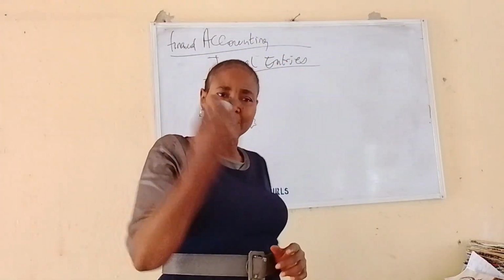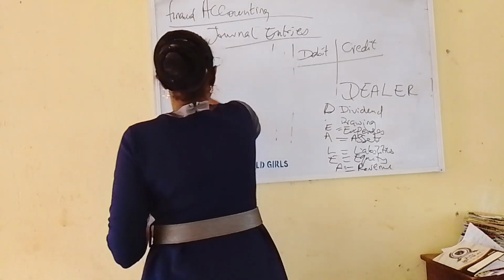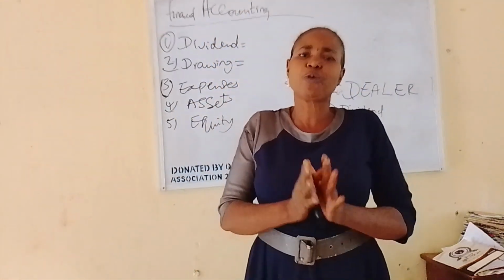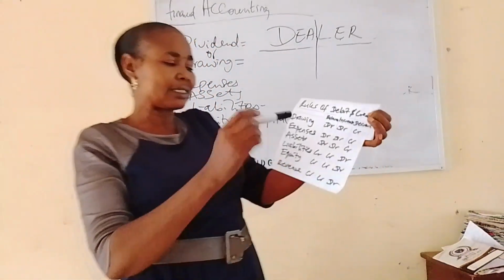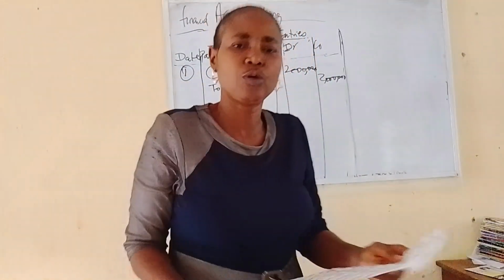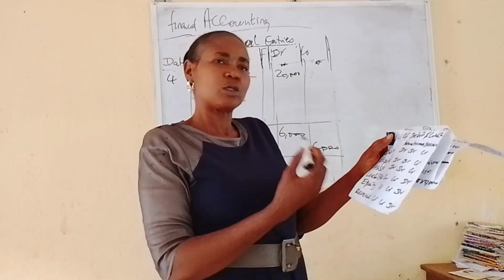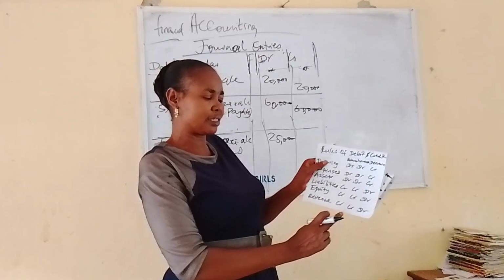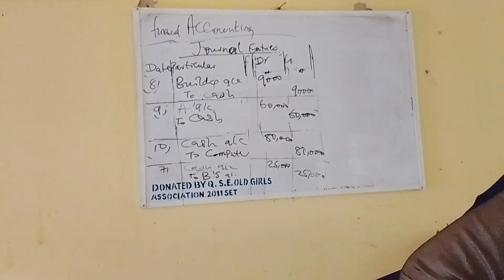Journal Entries Made Simple | Part 1: The Basics Explained (Accounting for Beginners)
Struggling with Debits and Credits? In Part 1 of this "Journal Entries Made Simple" series, I break down the absolute basics so you never get confused again.

Whether you are an accounting student or a business owner, mastering the Journal is the "Golden Rule" of wealth strategy. If you get the journal entry right, your Profit & Loss and Balance Sheet will always be accurate.

In this video, we cover:

The logic behind Debits and Credits (The 3-Second Rule).

How to identify which accounts to record.

Real-world examples of basic business transactions.

Why the Journal is the "DNA" of your entire accounting system.

My mission is to make finance and accounting accessible to everyone, helping you audit your wealth and build a business that lasts.

💬 Drop a comment if you have a specific transaction you want me to solve in the next video!